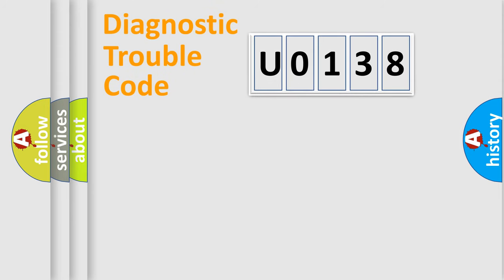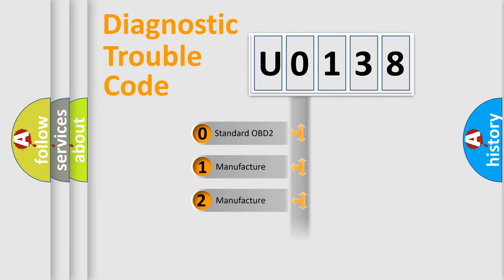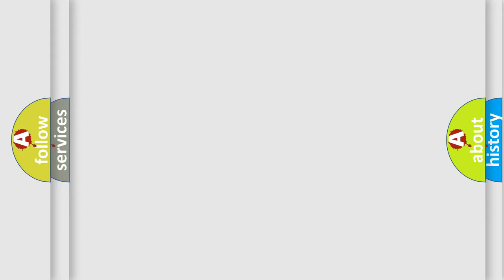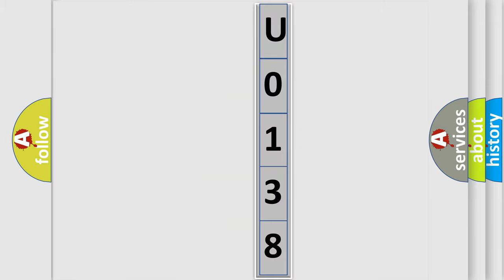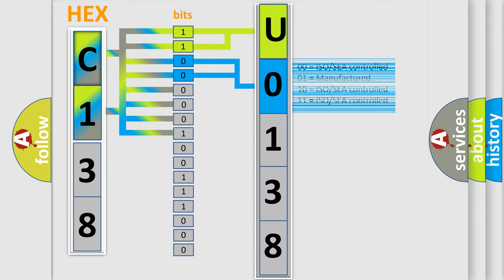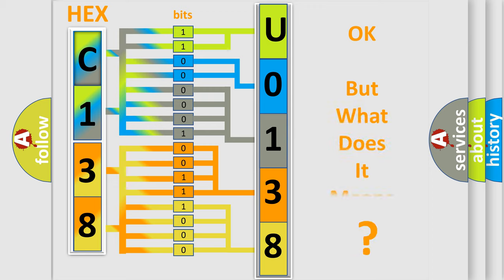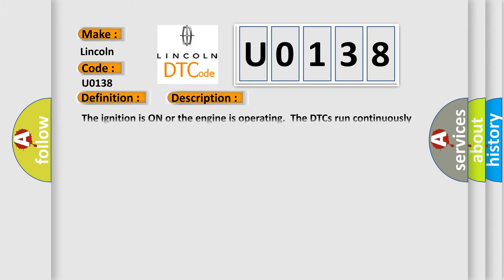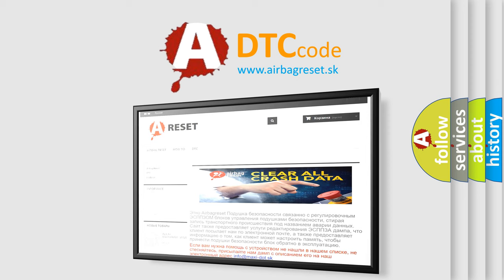DTC Lincoln U0138 Short Explanation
Contents:
0:21 Basic DTC analysis according to OBD2 protocol standard.
1:48 Insight into programming
2:58 A diagnostically understandable description of the Diagnostic Trouble Code
3:05 Basic error definition

Make:
Lincoln
Code:
U0138
Definition:
Accelerator Pedal Position (APP) Sensor 1 Circuit Voltage Above Threshold
Description:
The ignition is ON or the engine is operating.The DTCs run continuously once the above conditions are met.
Cause:
The APP sensor 1 voltage is more than 4.62 V for more than 4 s.